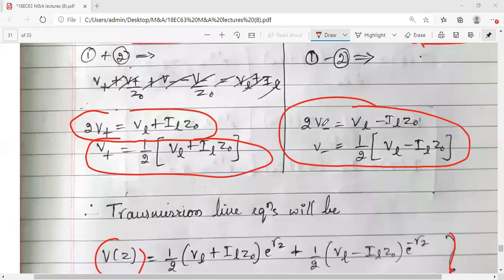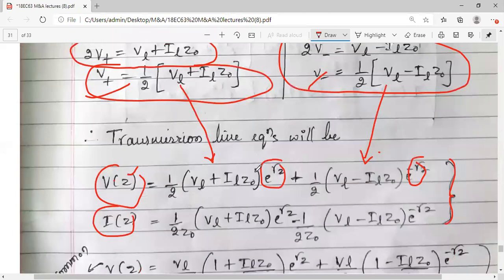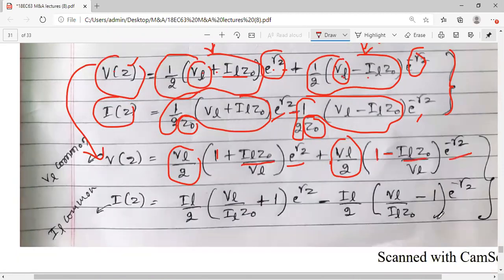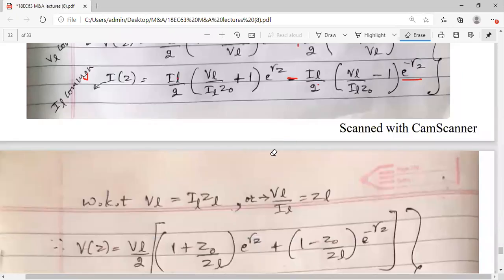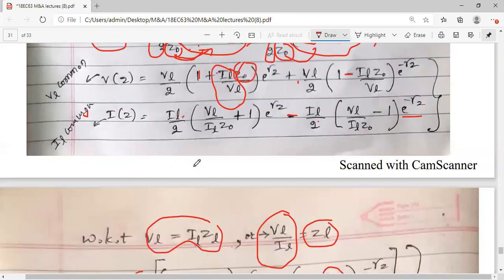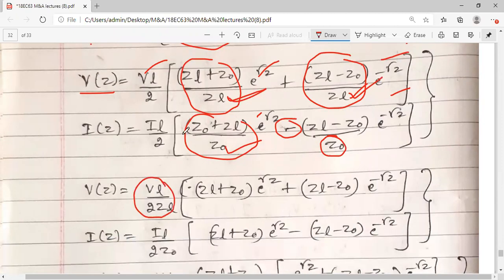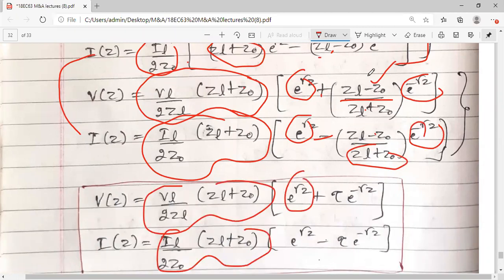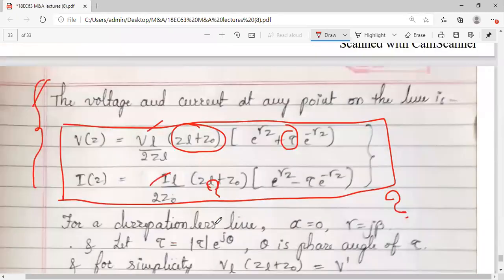18EC63 M&A Lecture 12: Problem on finding SWR and Reflection coefficient